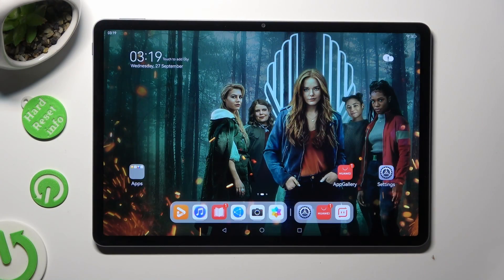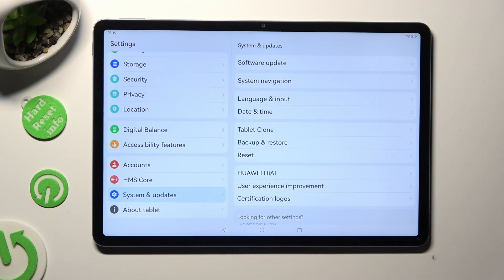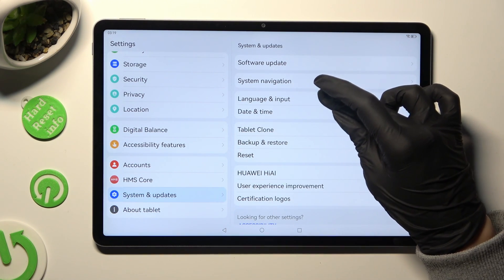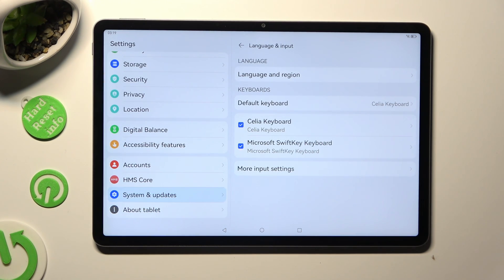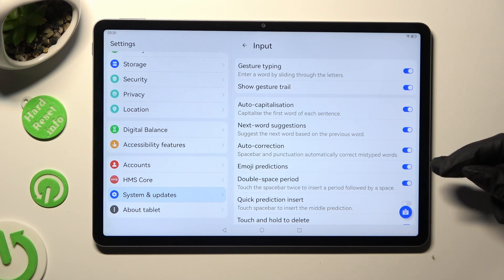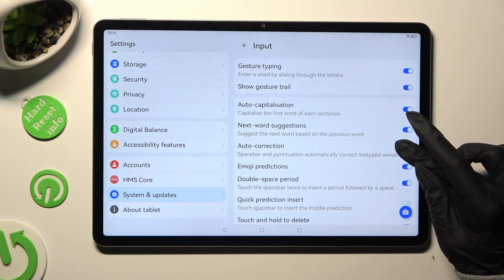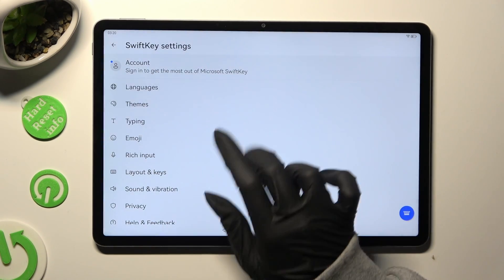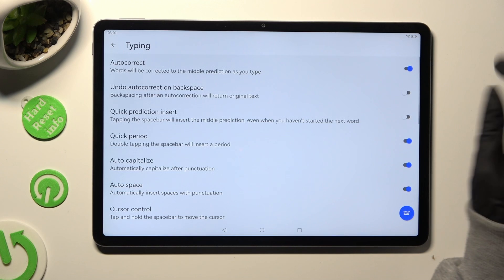How to Turn On / Off Auto-Correction on Huawei MatePad 11.5 - Automatic Text Correction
Find out more about Huawei MatePad 11.5:
Welcome, Users! Allow us to guide you through the process of handling the auto-correction feature on your Huawei MatePad 11.5. Our expert will demonstrate how to enable or disable auto-correction on your device using both the Celia Keyboard and the Microsoft SwiftKey Keyboard. Thank you for tuning in, and we genuinely appreciate your presence during this tutorial. If you want to know more about your Huawei MatePad 11.5, visit our YouTube channel.

How to turn on / off the auto-correction in Huawei MatePad 11.5? How to disable automatic text correction using Celia Keyboard in Huawei MatePad 11.5? How to access Microsoft SwiftKey Keyboard settings on your Huawei MatePad 11.5?